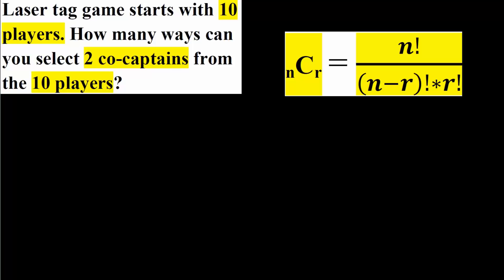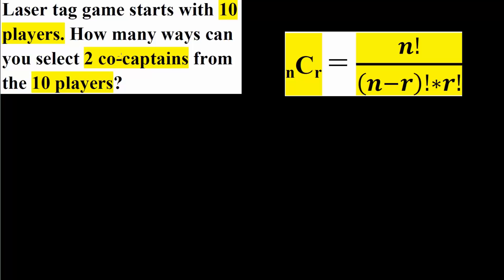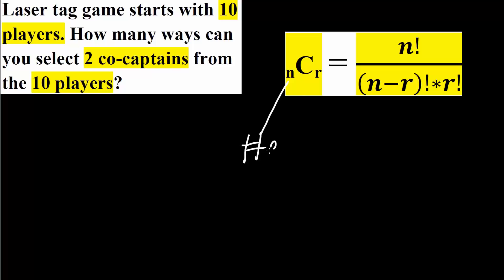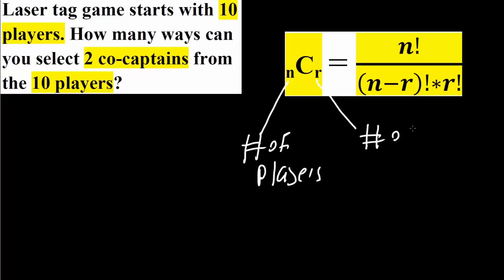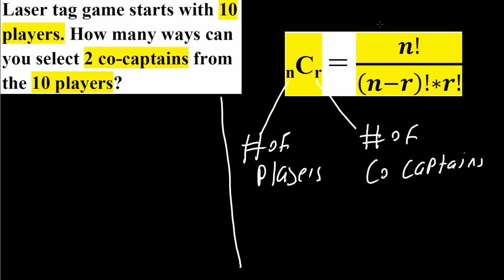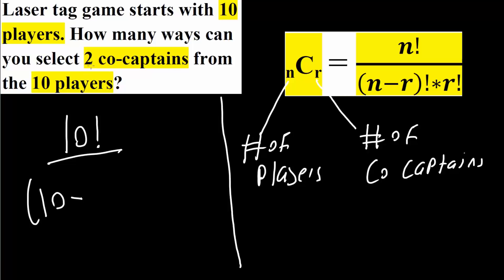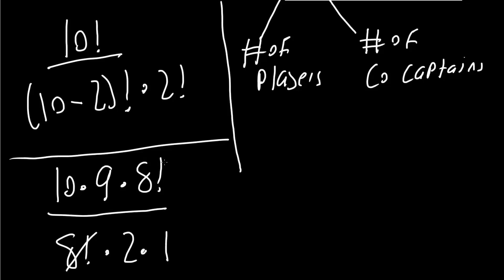Alg2: Combination-- n Objects Taken r at a Time (Step-by-Step)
Combination-- n Objects Taken r at a Time (Step-by-Step)

Workbooks that I wrote: